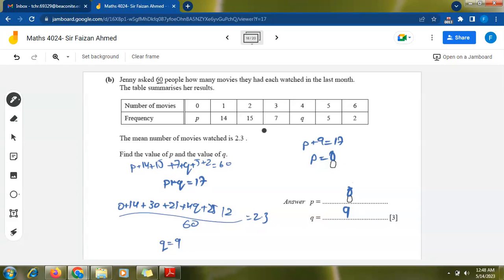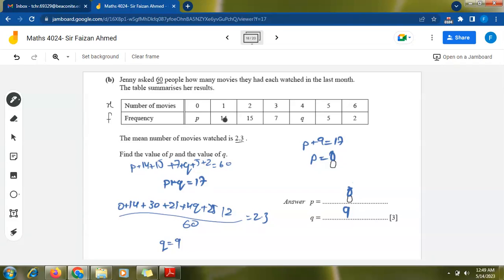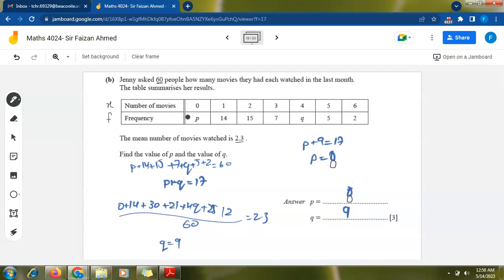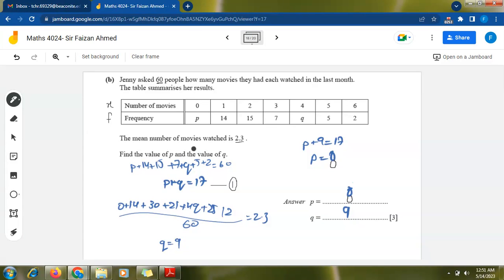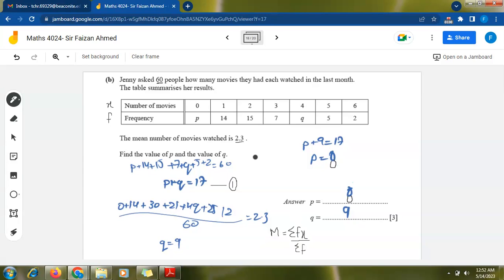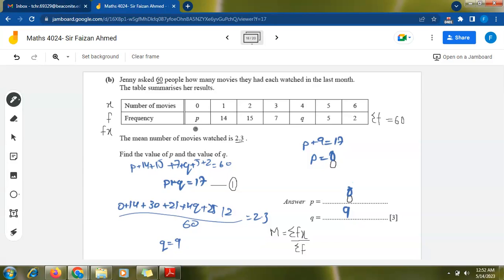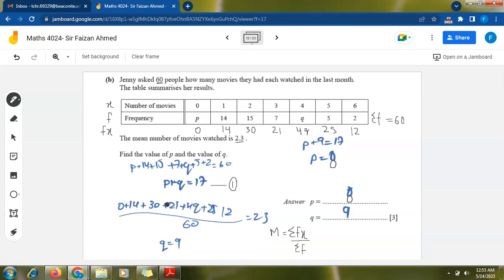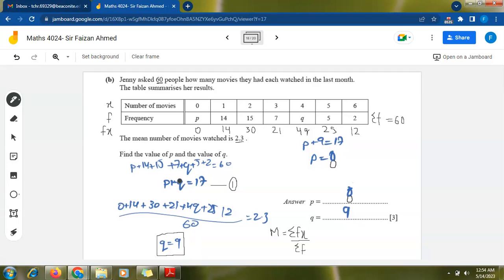Statistics- Mean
Maths 4024- Statistics- Mean- Find the value of unknowns using Mean- Past Paper Question